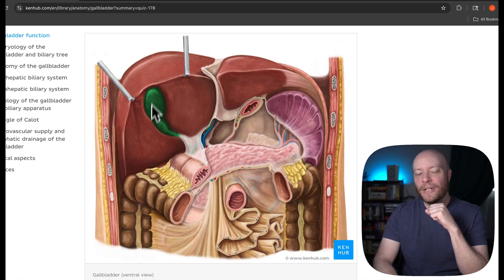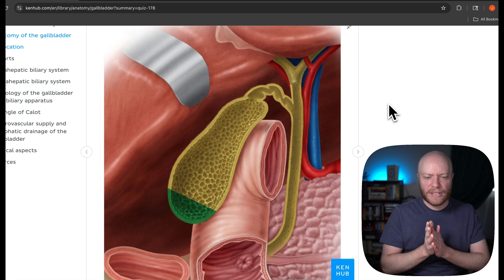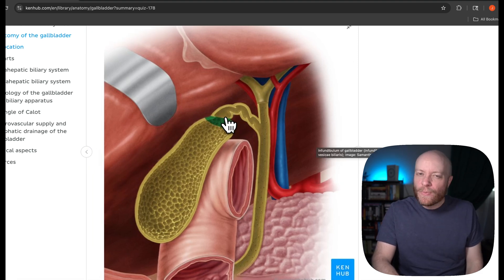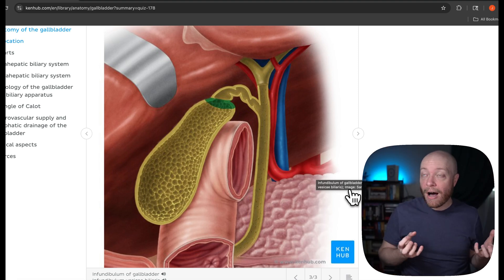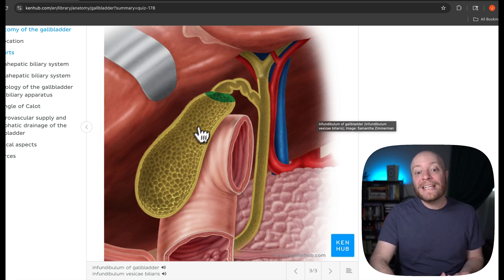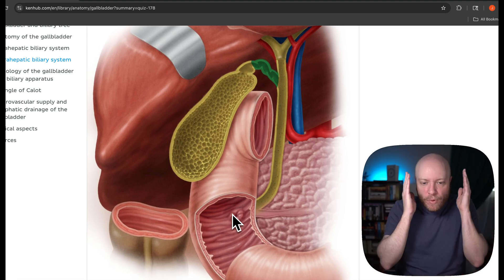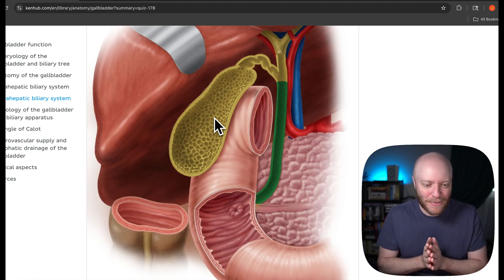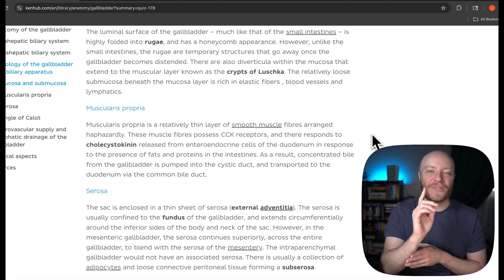Gallbladder: Definition, function & location - Human Anatomy | Kenhub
The gallbladder stores and concentrates bile, playing a vital role in digestion. Learn its location, structure, and relations in this easy-to-follow anatomy video. Test your knowledge on this topic

Get your hands on the physical Kenhub Atlas of Human Anatomy and download a FREE sample

Oh, are you struggling with learning anatomy? We created the ★ Ultimate Anatomy Study Guide ★ to help you kick some gluteus maximus in any topic. Completely free.

Want to test your knowledge on the gallbladder? Take this quiz

Read more on the gallbladder's anatomy, histology, and function, and why it's essential in the biliary system

For more engaging video tutorials, interactive quizzes, articles and an atlas of Human anatomy and histology, go